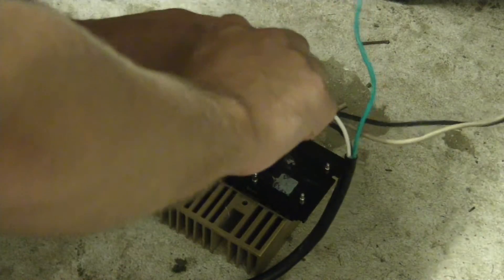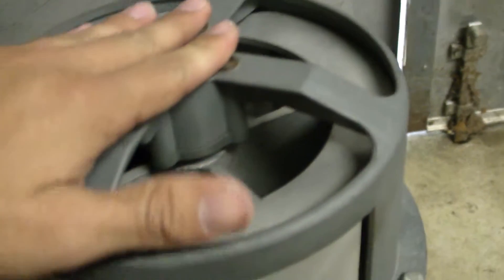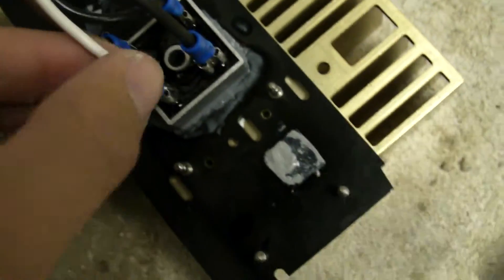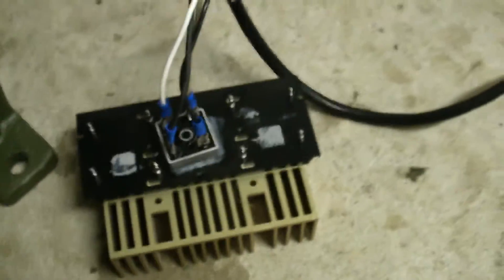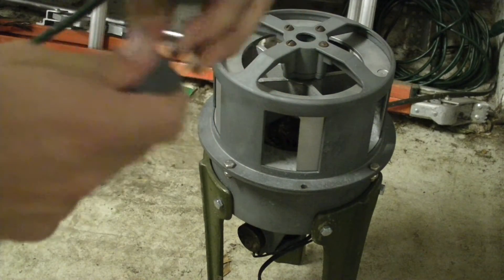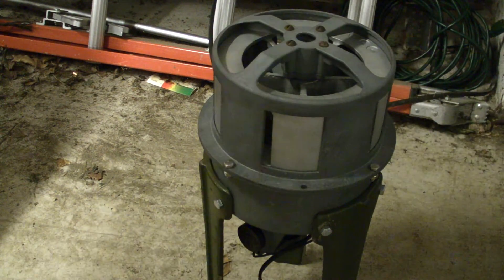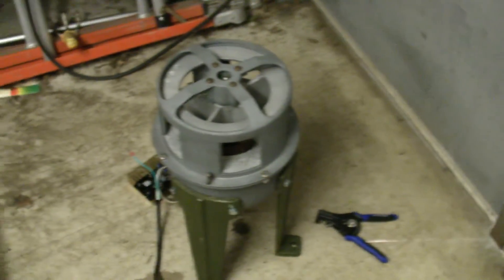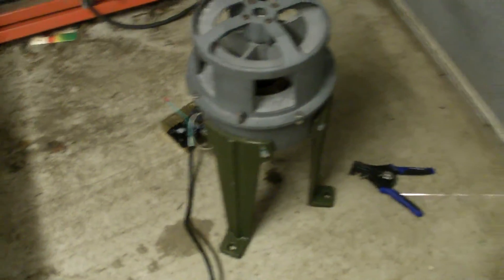Federal Model 2 LIVES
1926 Federal Enterprises lives!! runs on DC
120 volts AC rectified to 120Volts DC, when i measured on the multimeter.
**update** during the installation process, the enamel coating was damaged and shorting the stator windings, i repaired the motor and now it runs normal with AC